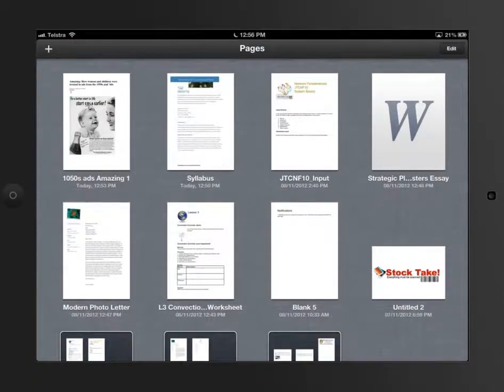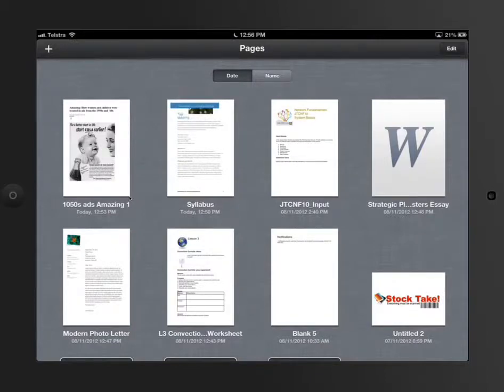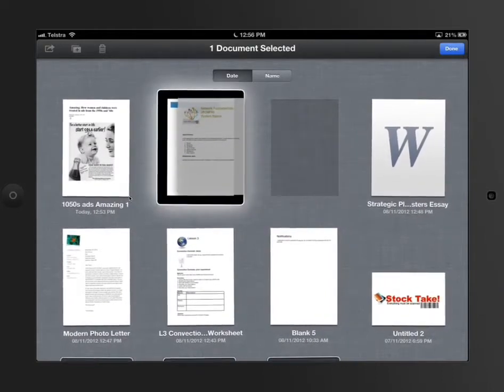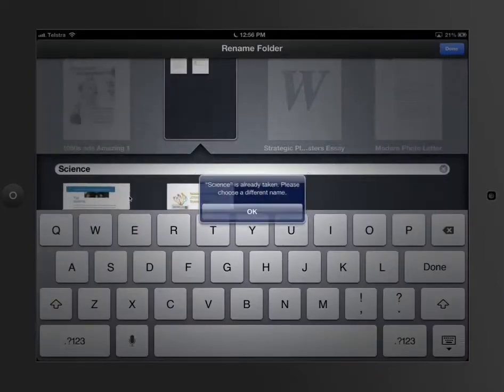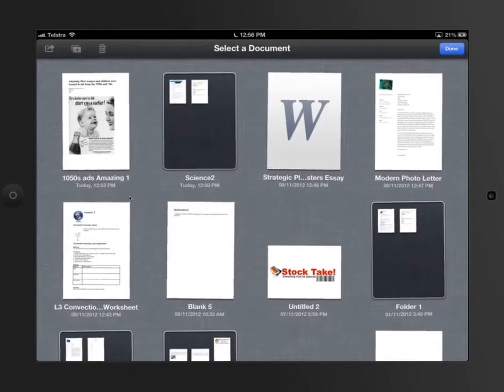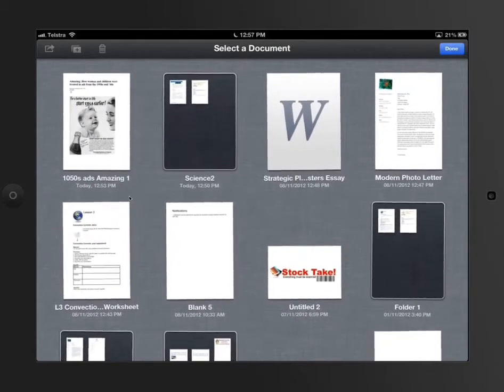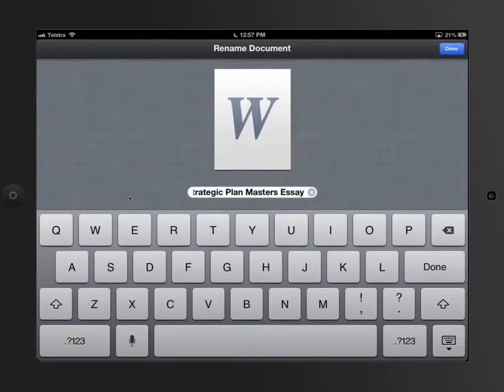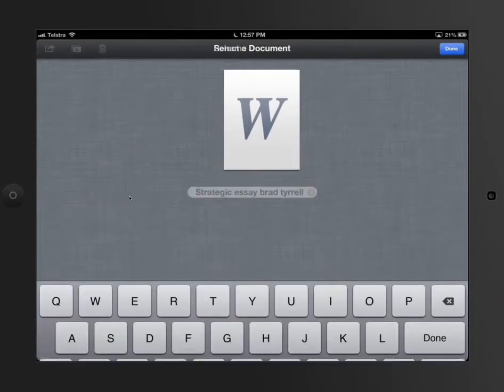iPad Tutorial - Pages - Creating Folders and Renaming.mov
Video Created Explaining Settings on the iPad and how it can be used in teaching and learning - Specifically relates to the use of Pages to create folders and rename files